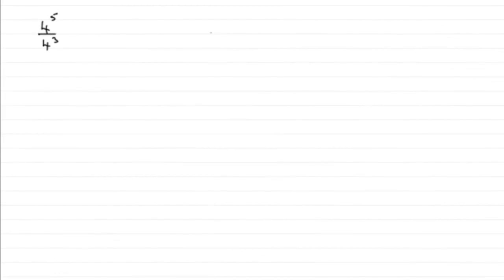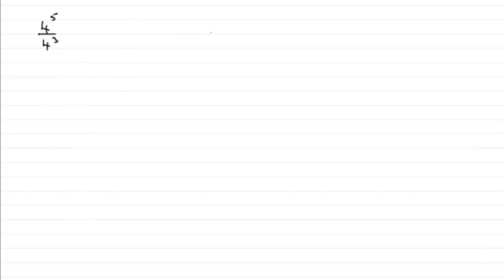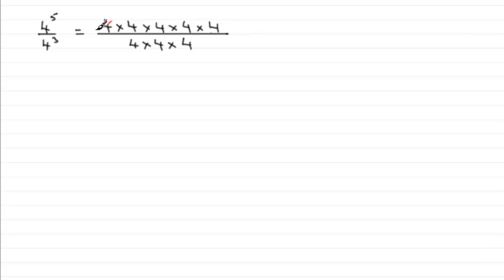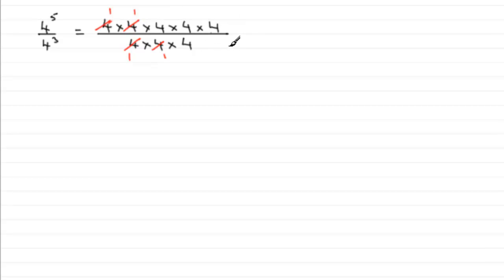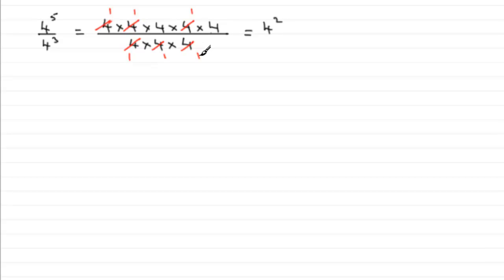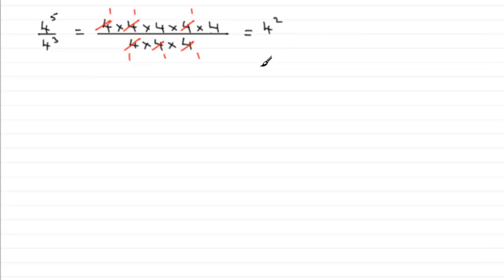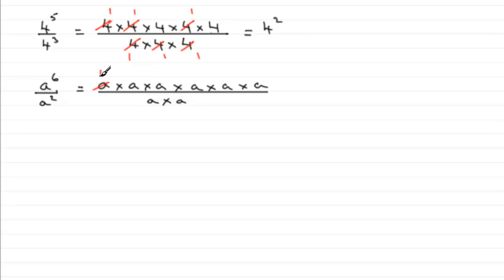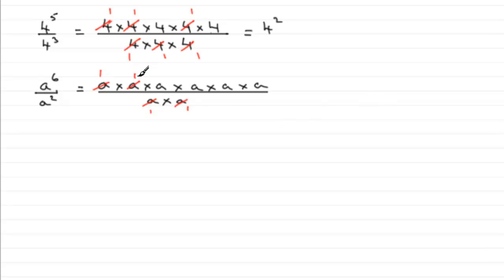Indices (Exponents) - Division Rule : ExamSolutions Maths Revision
Tutorial on the division rule of indices